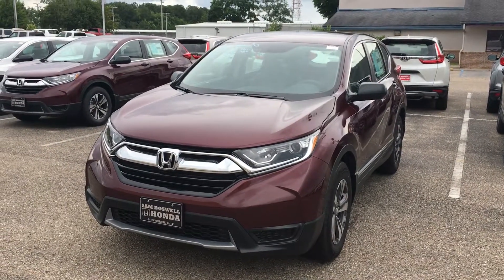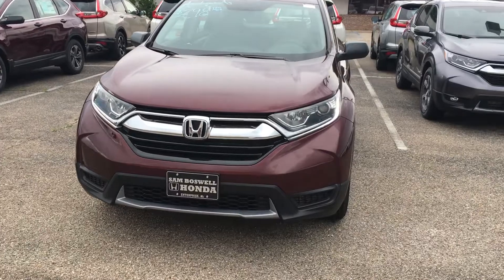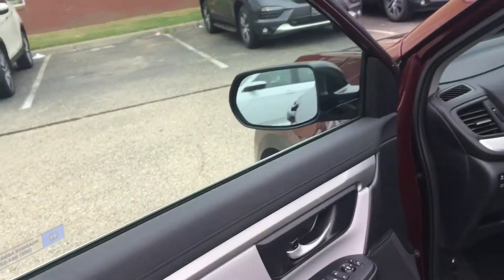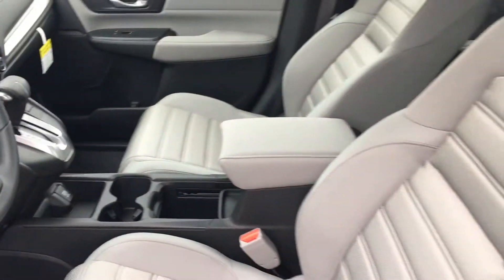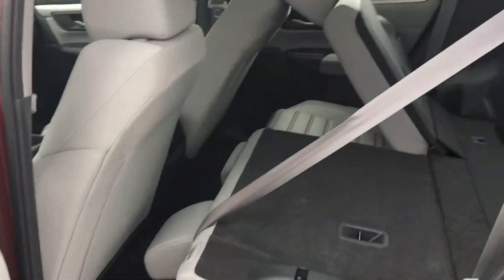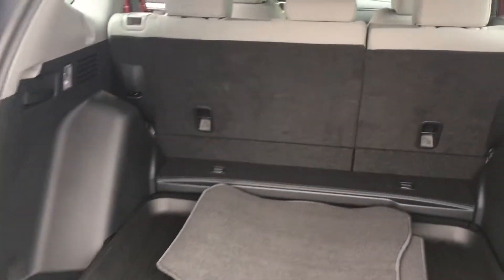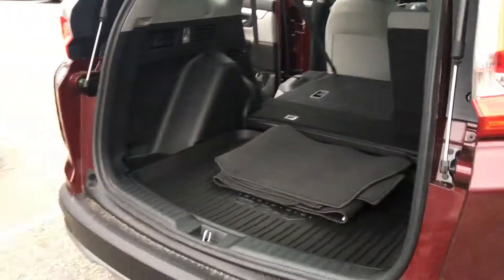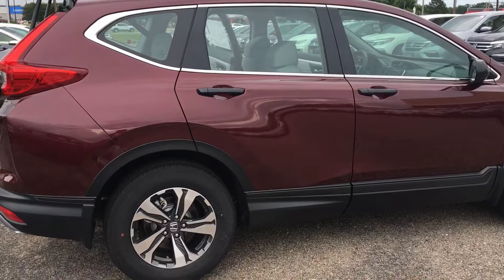2018 Honda CR-V Lx